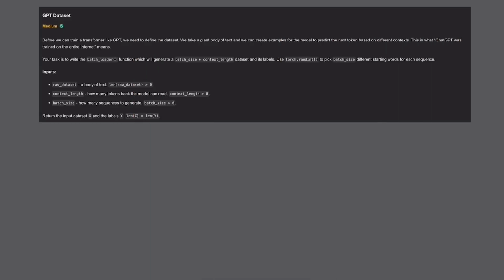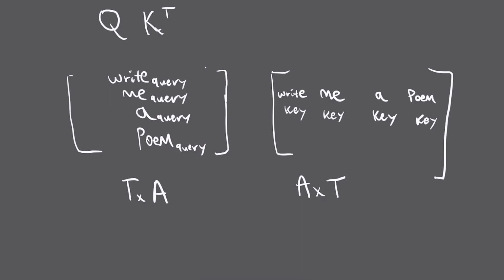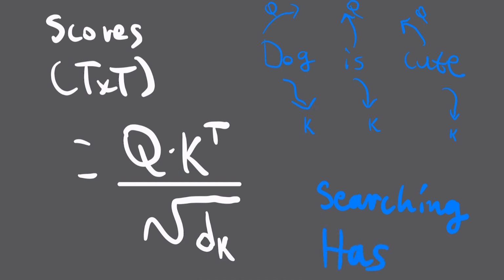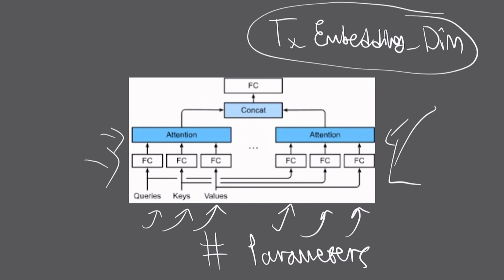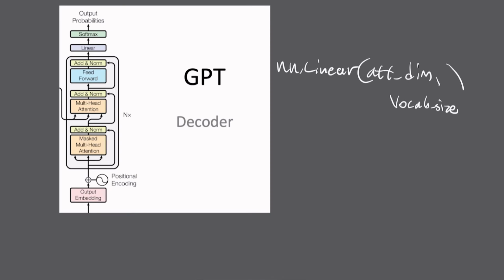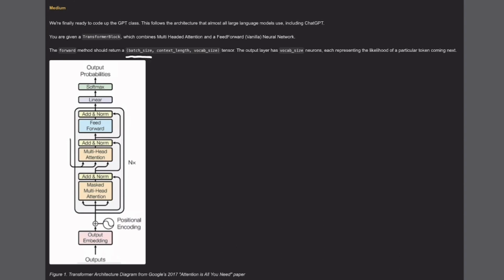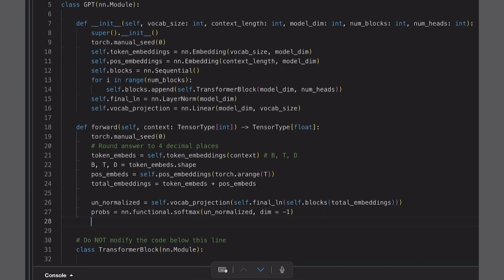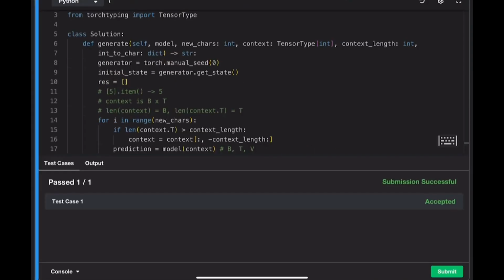Coding a Transformer From Scratch (Line By Line)